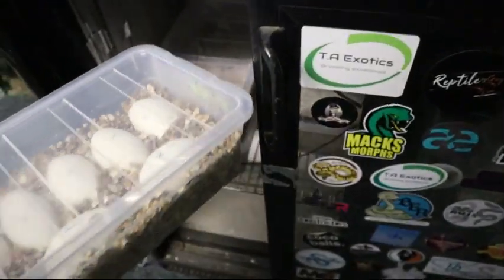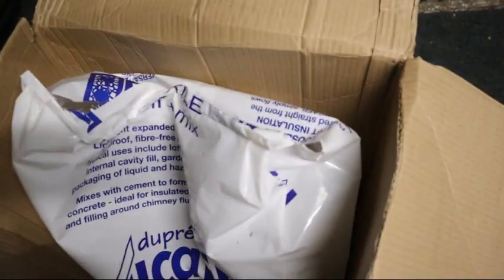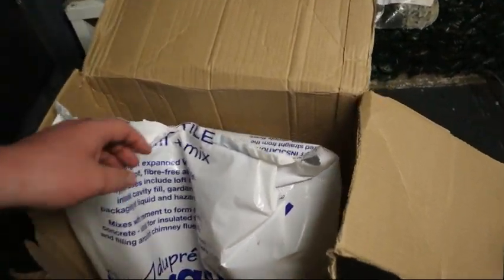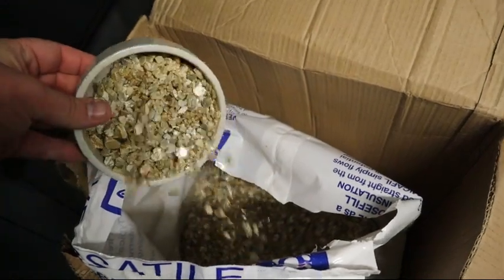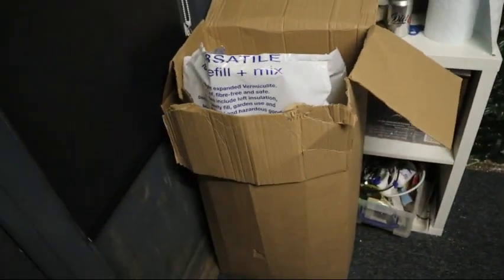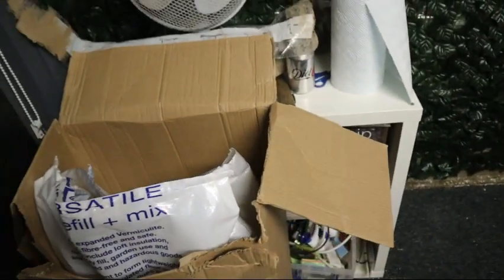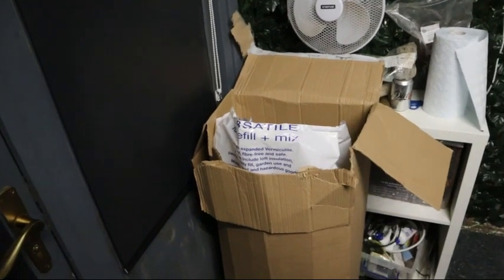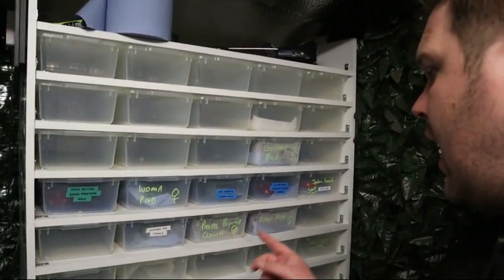Im Going To The Reptarium!!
Hey guys. im going to the Repatarium. well virtually anyway. next week i have booked an hour with Brian to see the reptarium and talk all things reptile. i will be catching as much of it on video as i can so hopefully a really cool video to bring you after

stay safe

Adam